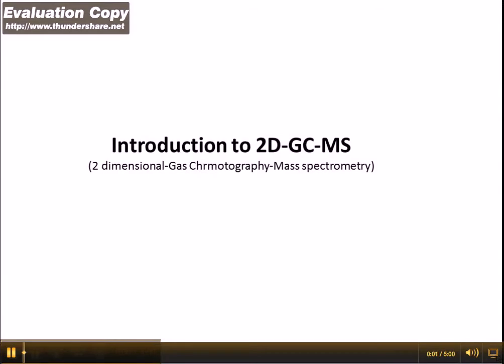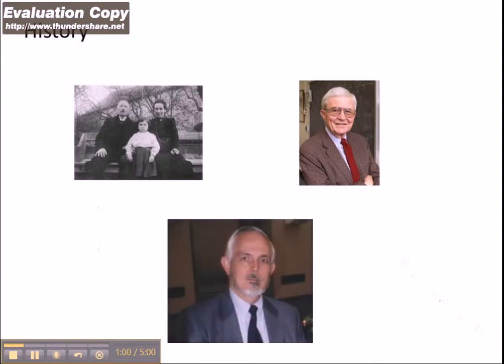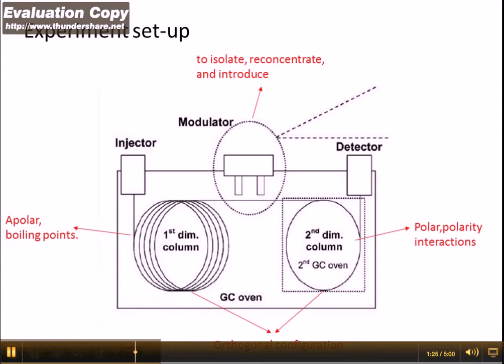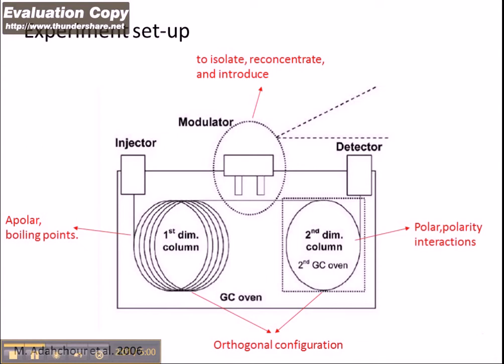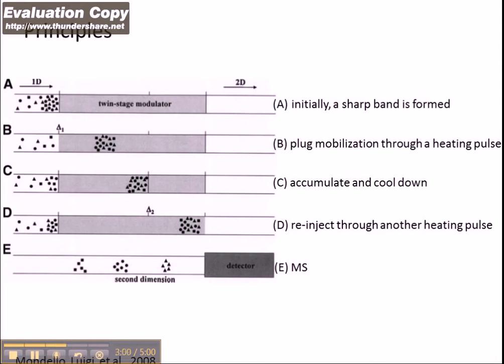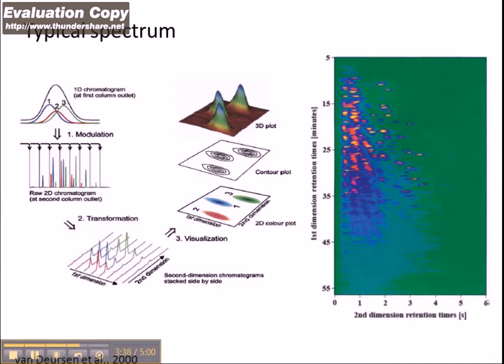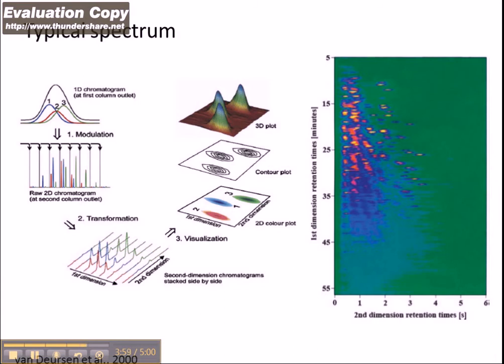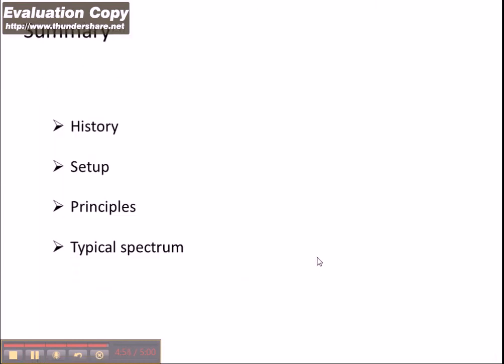CM5198 Ren Dan Stand alone presentation 2D GC MS